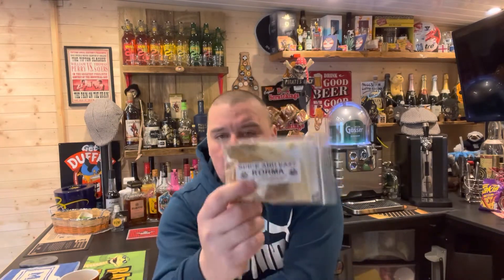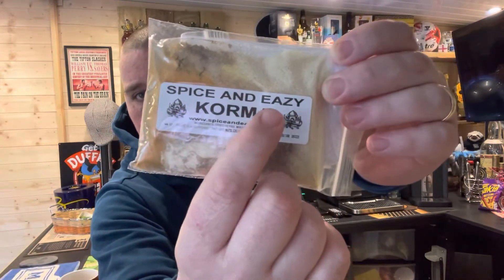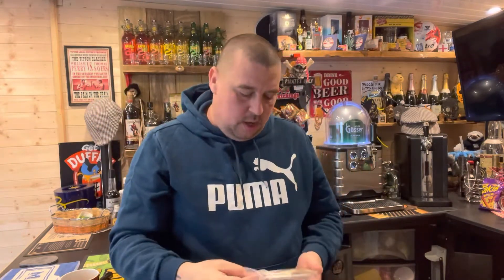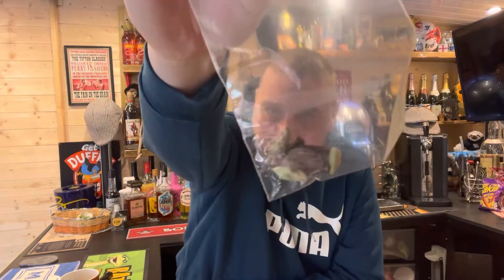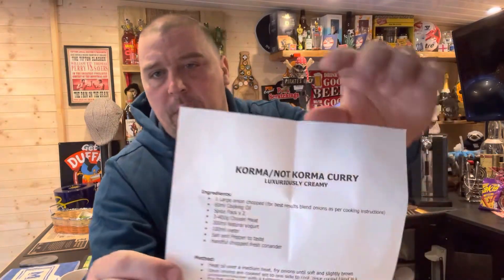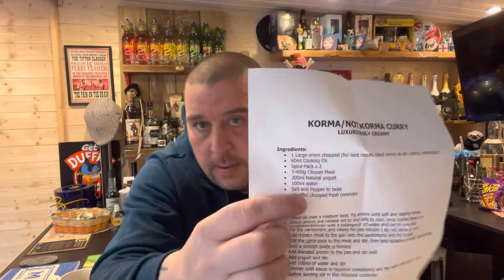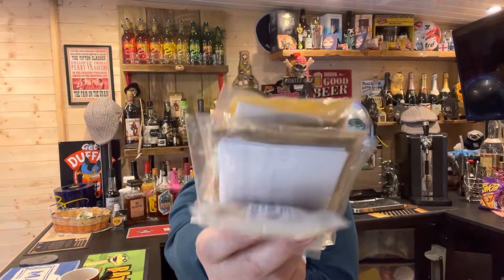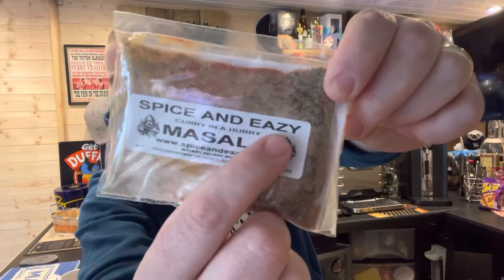Spice and Eazy spice bag review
I take a look at a few of the spice and Eazy range from Spice and Eazy. If only you could smell what I can smell 👌🏻🌶